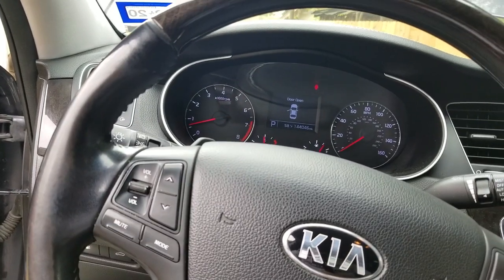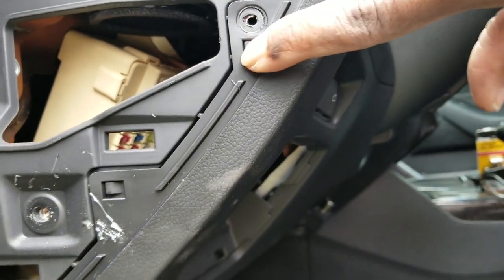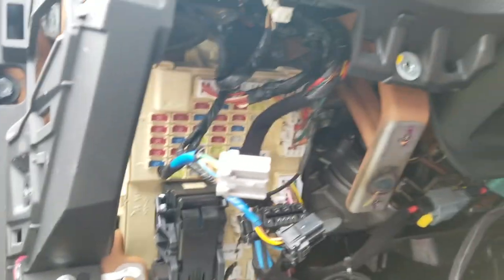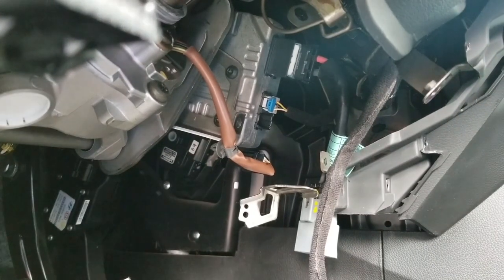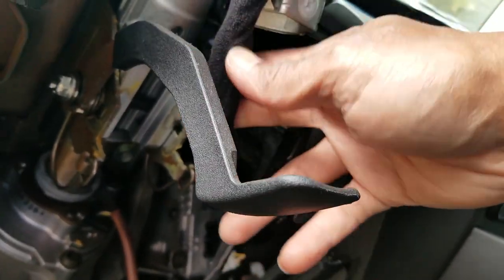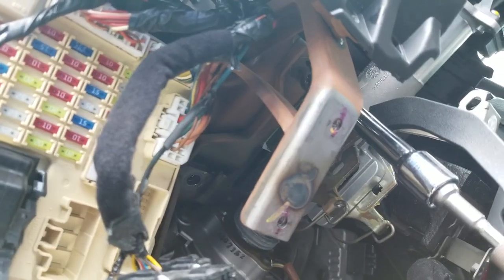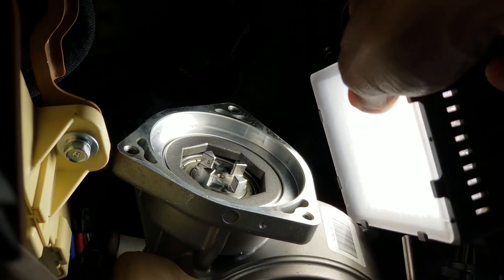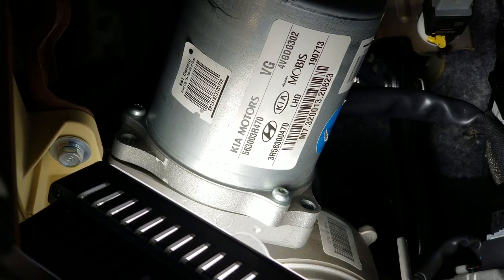2014 Kia Cadenza Flexible Steering Coupler Part 1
This video is about changing the flexible steering coupler on a 2014 Kia Cadenza. In this video I demonstrate a step by step removal of the flexible steering coupler. The signs and symptoms of a failed flexible steering coupler included a clucking sound when turning the steering wheel either right or left in a park or stop vehicle. The Part number for the flexible steering coupler that I use is Part No.926-990 by Dorman- OE Solutions from Advance Auto parts.

If you enjoy this video consider donating to help this channel the link is down below!